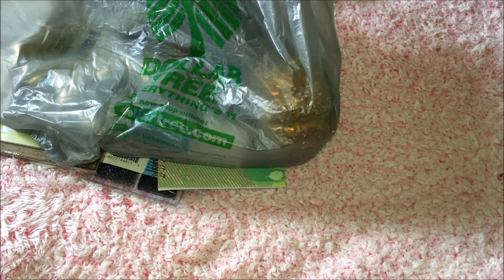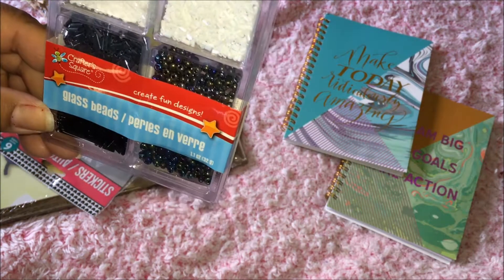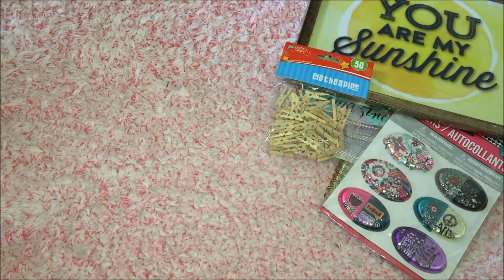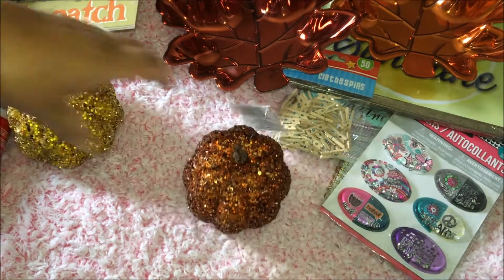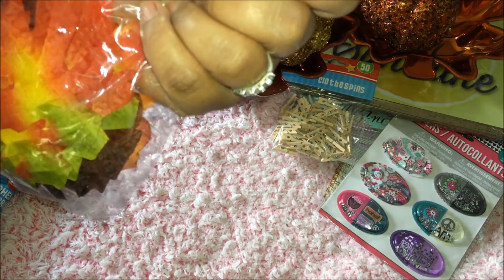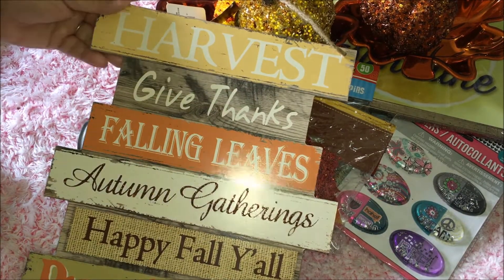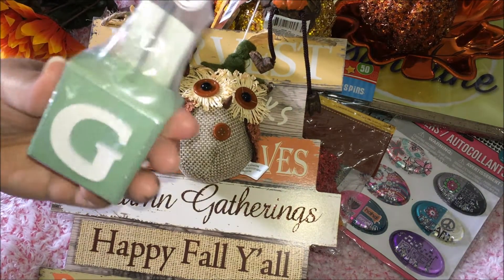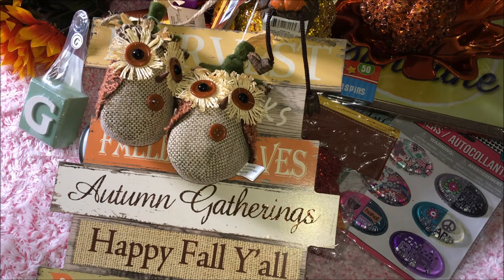Dollar Tree Haul Fall and Crafts items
SonLife Broadcasting Network
Christian network -  Christian network  - watch on your cell phone, tablet, computer, watch on TV or listen on the radio

If you are going through hard times, Jesus Christ is waiting for you.  Give your heart and repent of your sins by asking for forgiveness and ask him to come into your heart.  Trust in Him.  There is room at the Cross for you.  He is waiting for you to come to Him.  You do not have any troubles, all you need is Faith in God!!
God Bless You! The making of the video featured is for DIY, entertainment for adults only.